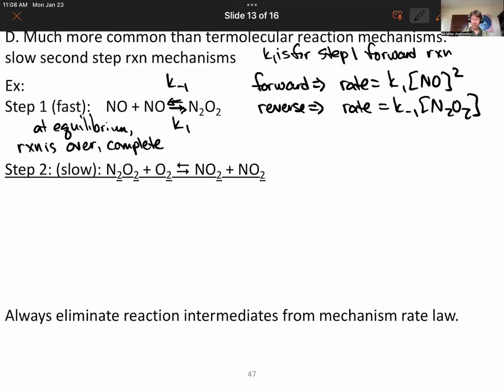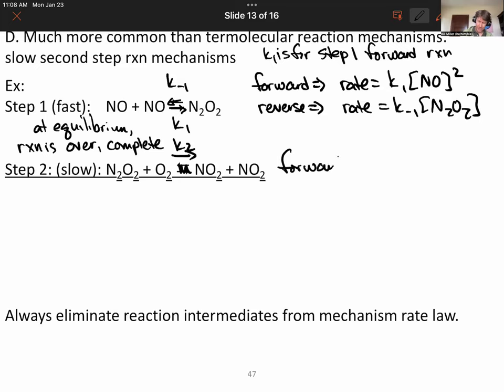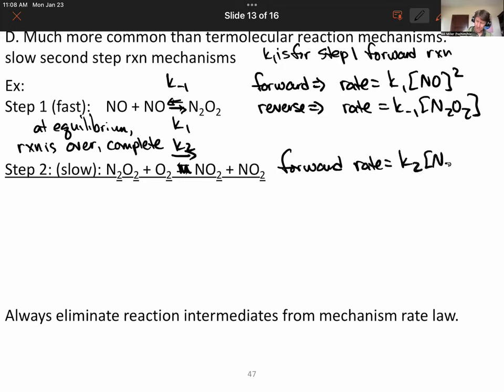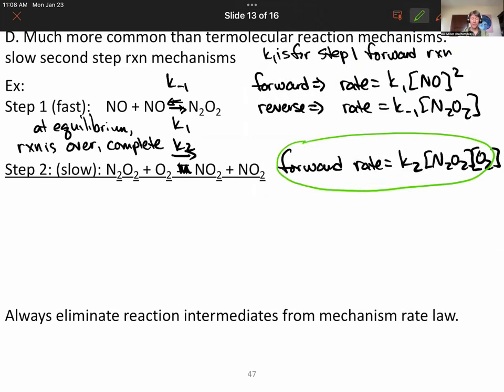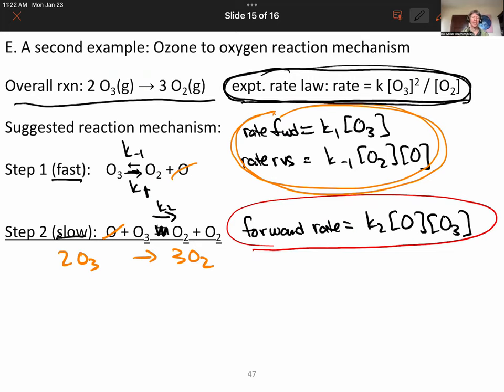Kinetics Week 2 Lecture 4 Slow Second Step